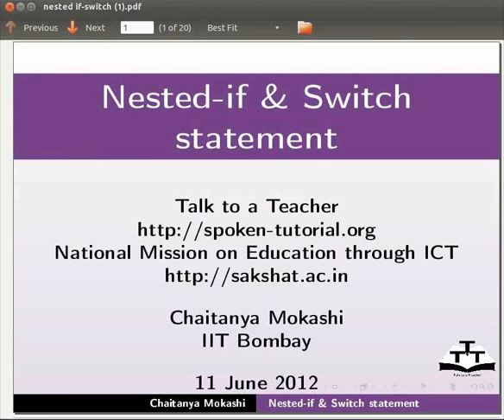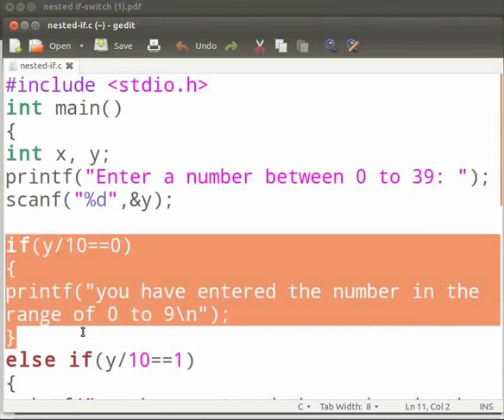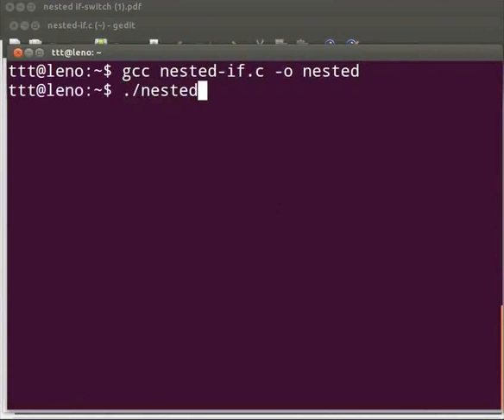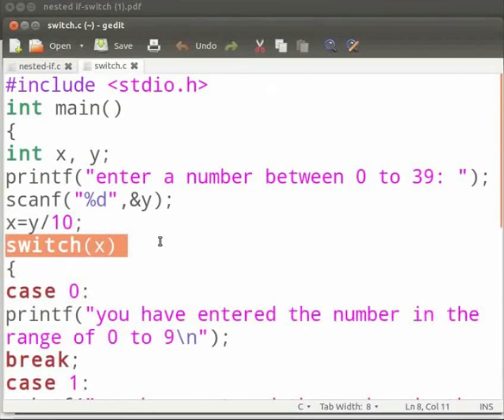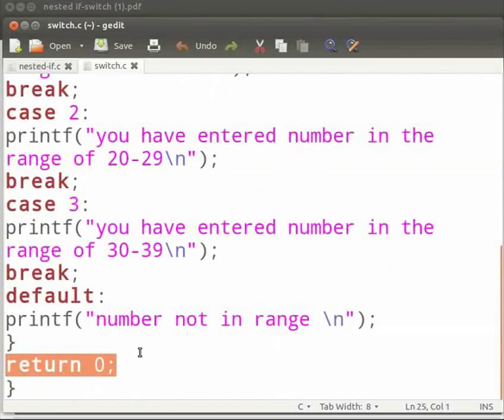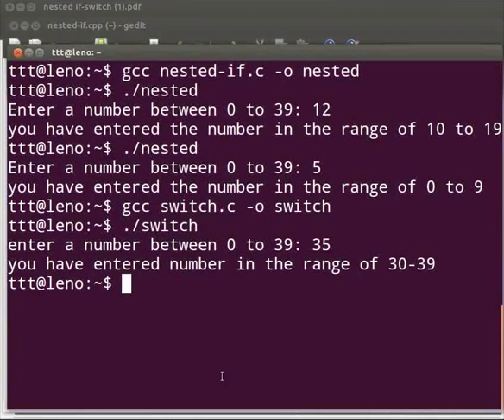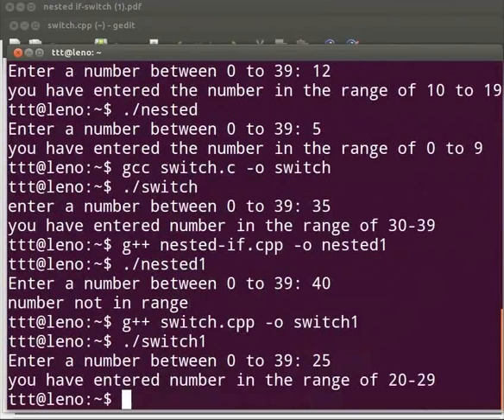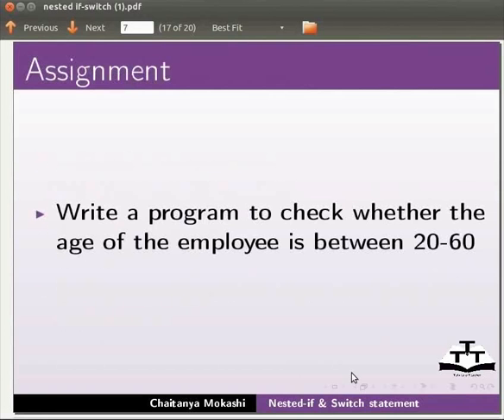Nested If And Switch Statement English Part 07